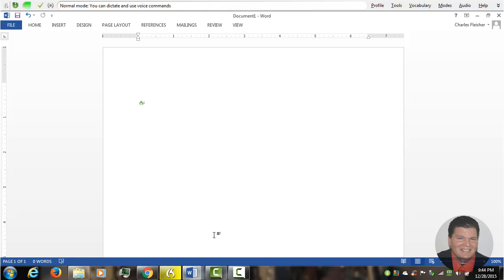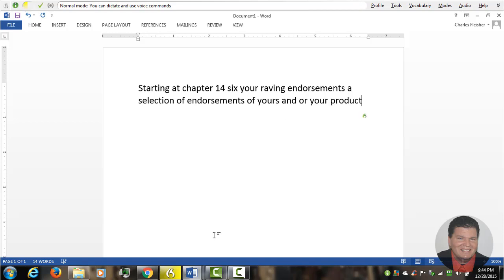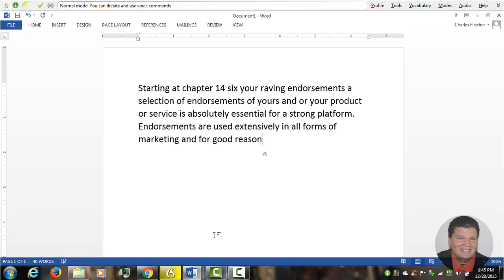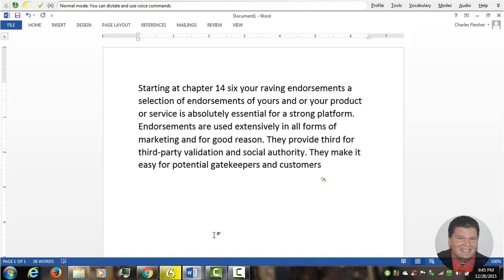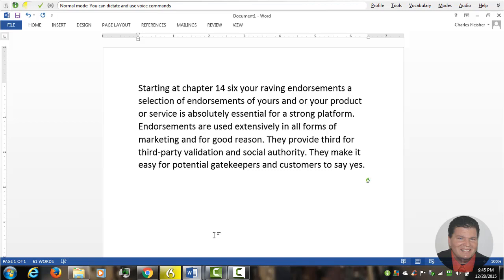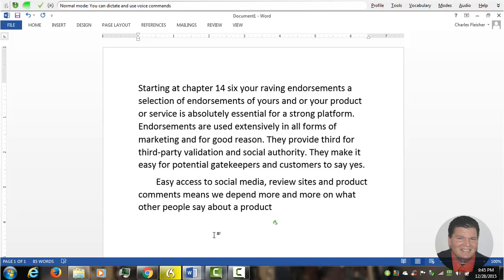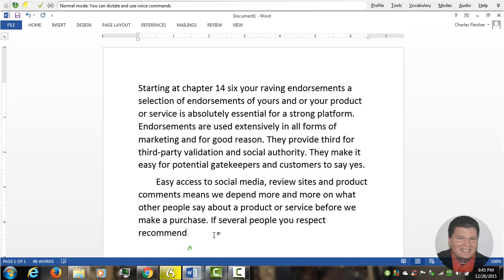PRACTICING USING NATURALLY SPEAKING & BY READING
In this video you'll learn a fun way to to get comfortable using voice recognition and text to talk by reading from a book or magazine. This is a great way to catch up on your reading and become proficient using talk to tax at the same time.